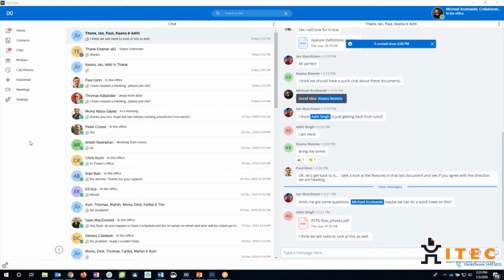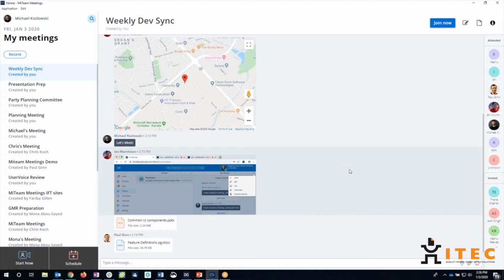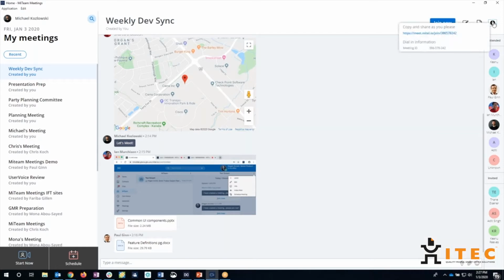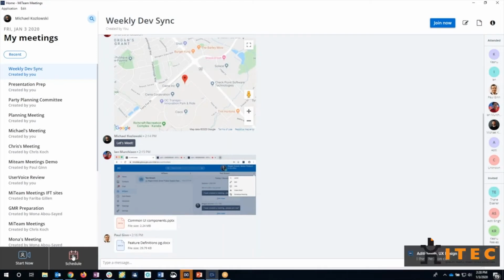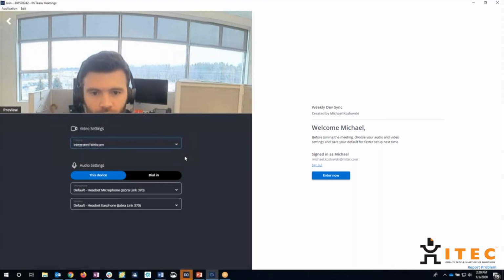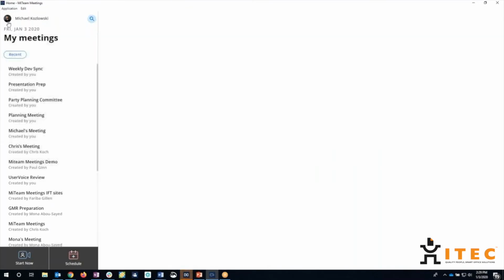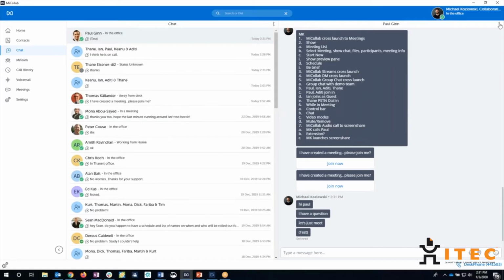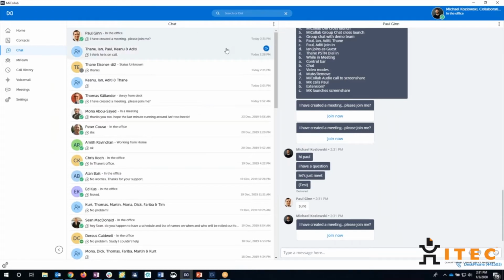Part 4: Itec MiTeam Meetings Demo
Itec MiTeam Meetings
Real-time video conferencing for businesses across dispersed geographies, demanding streamlined and unified communications for all.

Meetings are more productive when employees can transition between chat, voice and video seamlessly on a single cloud application. For your workers to be successful, they need to continuously collaborate as a team, by leveraging a workspace as if they are in the same room, where they can meet, share ideas face to face, capture notes, store files and return when they next meet as a group.